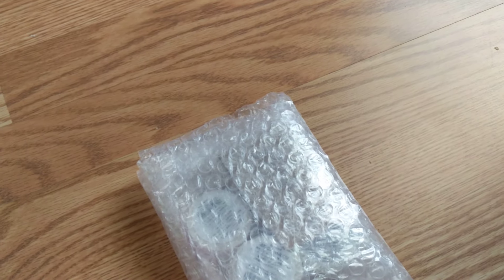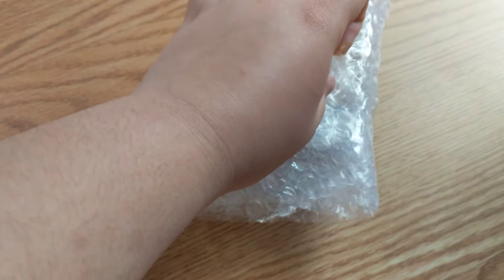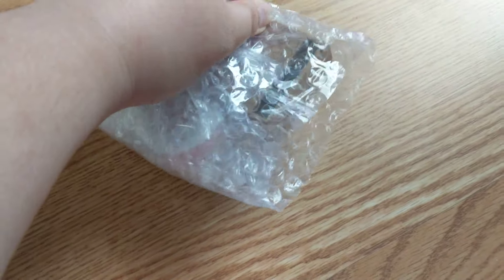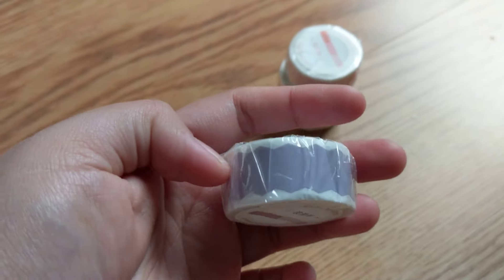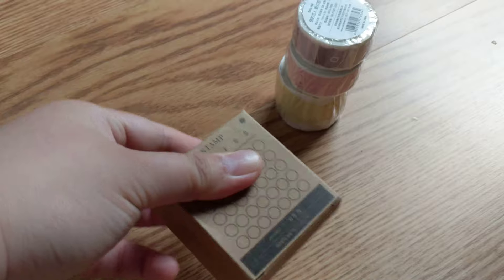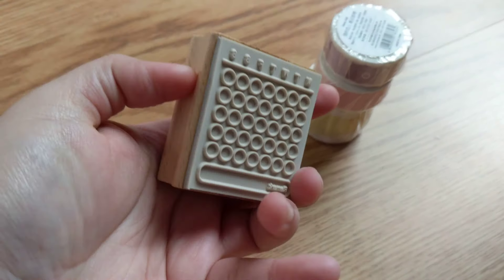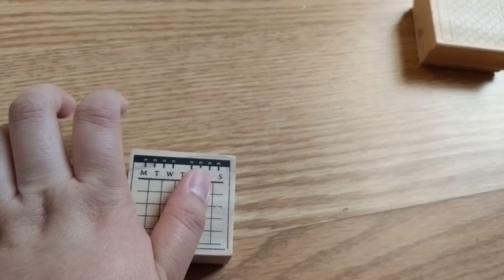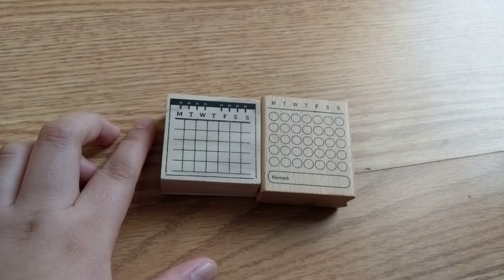Journal stuff~Aliexpress haul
Yet again